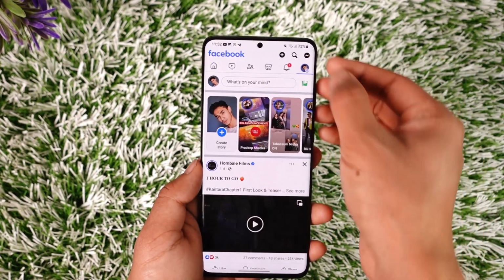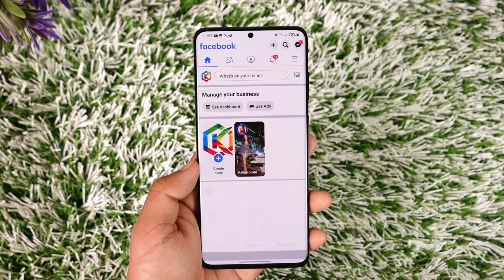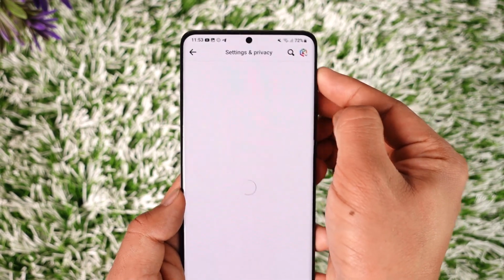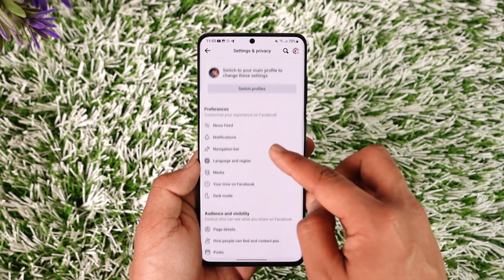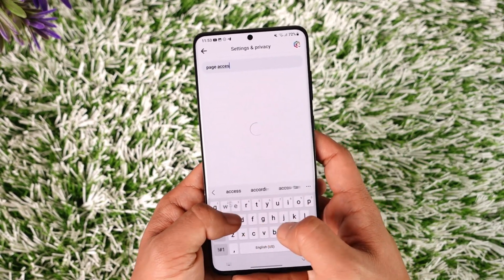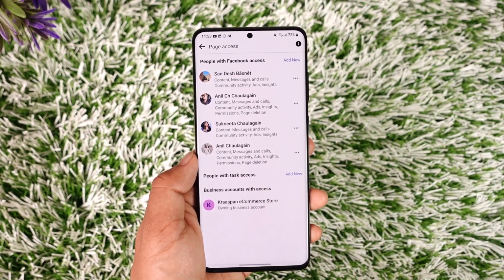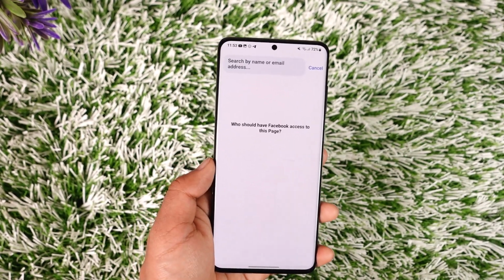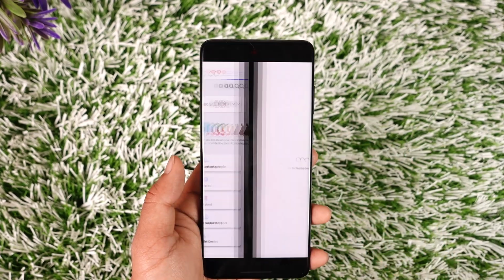How to Add Someone to Your Facebook Business Page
This video guides you through an easy step-by-step process to add someone to your Facebook business page. So make sure to watch this video till the end.

~ Chapters:
0:00 Introduction
0:12 General Info
0:33 Add Someone to Your Facebook Business Page
1:24 Conclusion